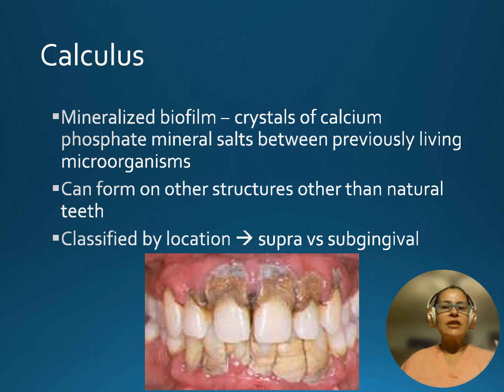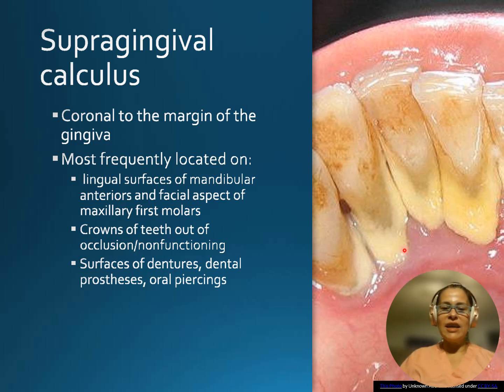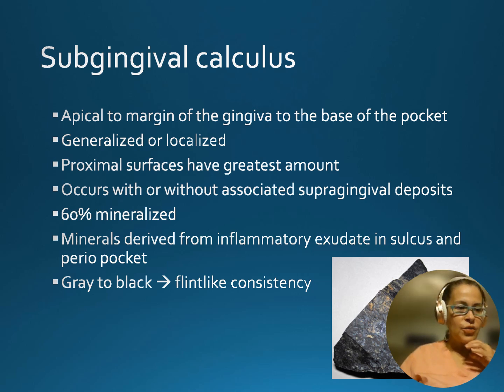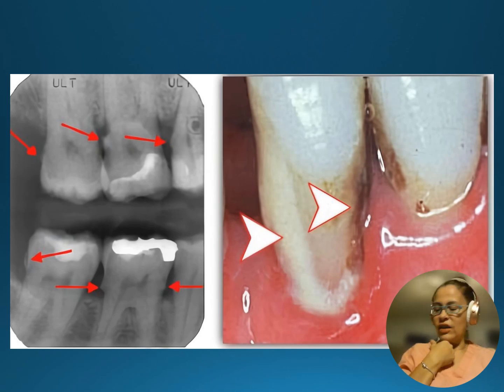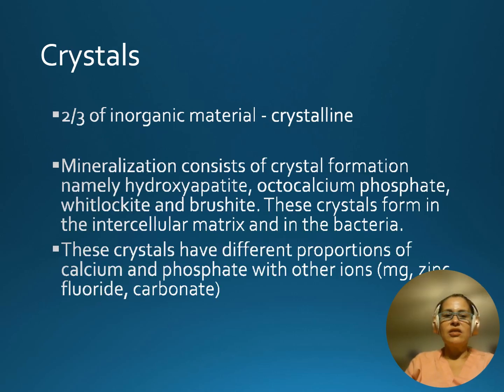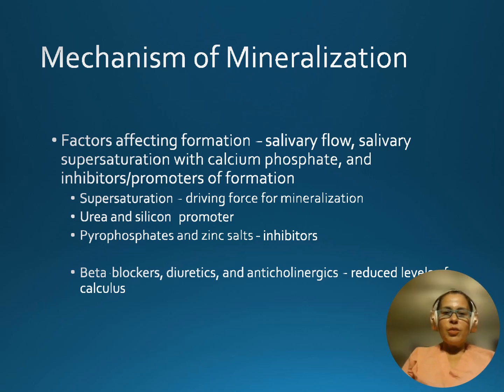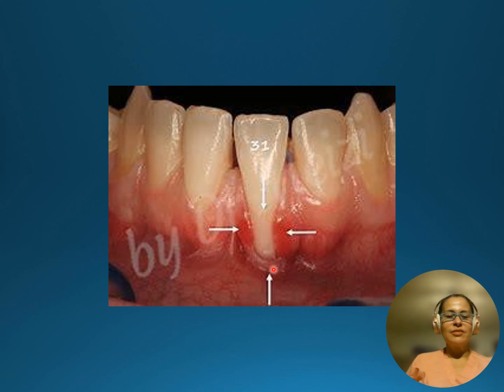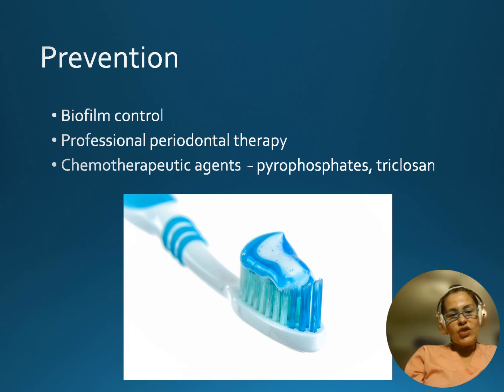DH 110 #2 & 3 Biofilm & calculus